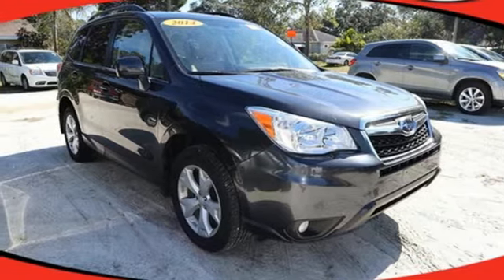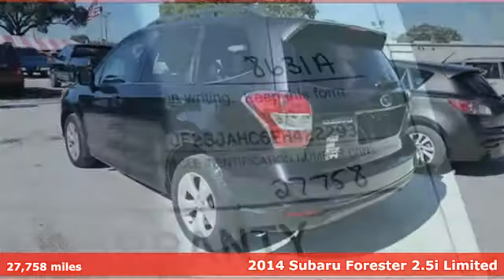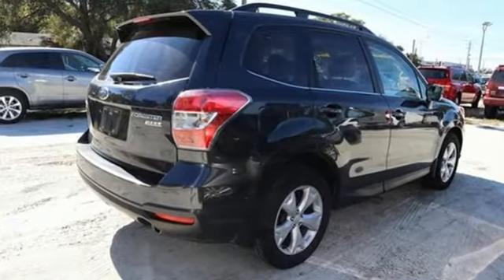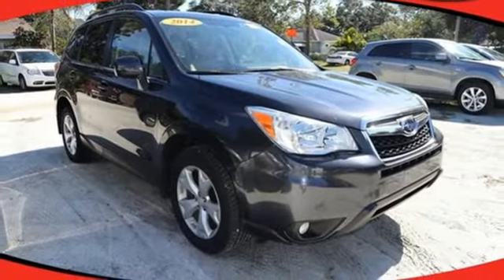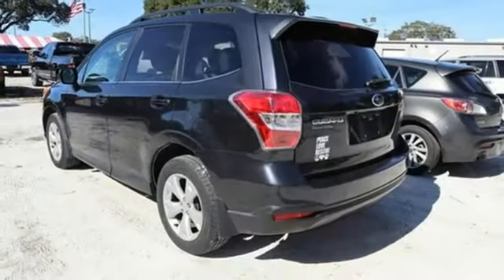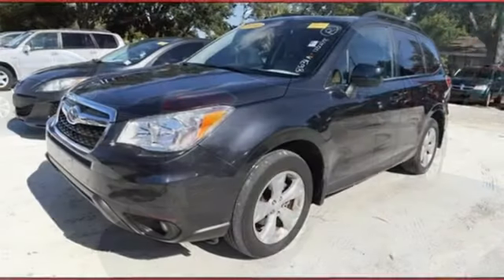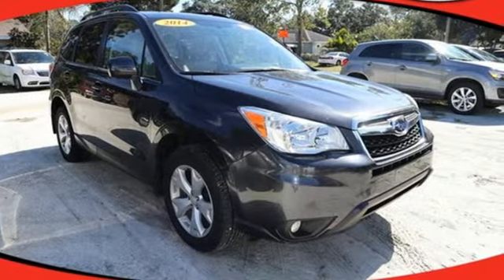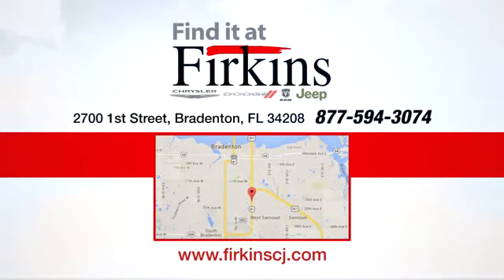Used 2014 Subaru Forester Brandenton FL Sarasota, FL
Year: 2014
Make: Subaru
Model: Forester
Trim: 2.5i Limited
Engine: 2.5L 4-Cylinder DOHC 16V VVT
Transmission: Lineartronic CVT
Color: Blue
Interior: Black
Mileage: 27758
Stock #: 8631A
VIN: JF2SJAHC6EH422293
Clean CARFAX. Blue 2014 Subaru Forester 2.5i Limited AWD Lineartronic CVT 2.5L 4-Cylinder DOHC 16V VVT Forester 2.5i Limited, AWD, **LOCAL TRADE**, **CLEAN CARFAX**.brbrRecent Arrival! 24/32 City/Highway MPGbrbrAwards:br * Motor Trend Automobiles of the year * 2014 KBB.com 10 Best SUVs Under $25,000 * 2014 KBB.com 12 Best Family Cars * 2014 KBB.com 10 Best All-Wheel-Drive Cars & SUVs Under $25,000brPrice does not include dealer fee of $687.00.brbrReviews:brbr * Building on its well-established reputation for capability, reliability, practicality and longevity, the new Forester now delivers even more comfort and convenience while offering the added benefit of standard fuel-efficient all-wheel drive - and does it at an outstanding price point. Source: KBB.combr * Standard all-wheel drive; roomy interior; very good fuel economy; stout turbocharged engine; off-road capability still a priority. Source: Edmundsbr * There's power in finding the perfect balance and Forester offers the combination of appealing design, astounding versatility and crash-test proven safety that'll empower you for all the adventures you encounter every day. Settle into the driver's seat, and you'll find yourself in a spacious cabin, filled with amenities designed for the comfort and convenience of everyone aboard. Those in the rear are sure to appreciate the reclining rear seats. Your front passenger will like having a height adjustable seat, and everyone will enjoy the sunshine and fresh air flowing in from the optional oversized panoramic moonroof. Add in available dual-zone automatic climate control, and your only problem may be getting your passengers to leave. Insightful features like the multifunction center console, and the retractable rear tray help keep your stuff neatly under control. While a spacious cargo area (up to 74.7 cubic feet with rear seat lowered)and a 60/40 split-folding rear seatback make loading, hauling and handling cargo easy. The balance and stability of the 2.5-liter DOHC aluminum-alloy 16-valve horizontally opposed SUBARU BOXER engine and the grip of Subaru Symmetrical AWD help give you the power to avoid danger. That poise is combined with VDC electronic stability control, which can intervene to help you stay in control. Also available is a 2.0-liter DOHC intercooled, turbocharged aluminum-alloy 16-valve 4-cylinder horizontally opposed Subaru Boxer engine. Set your desired temperature and available dual-zone automatic climate control will manage your comfort, while standard iPod control and Bluetooth hands-free connectivity keep you connected and entertained. Add available HD Radio with iTunes tagging and satellite radio for even more fun on the go. Other available features include a TomTom powered navigation system on a 4.3-inch touchscreen display, windshield wiper de-icer, heated side mirrors and heated front seats. Source: The Manufacturer Summary

Address:
2700 1st Street